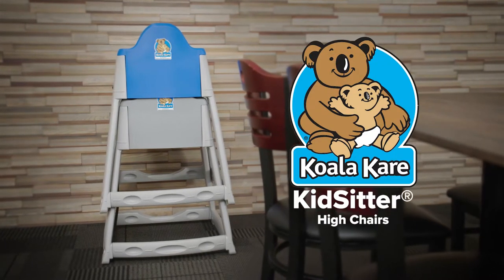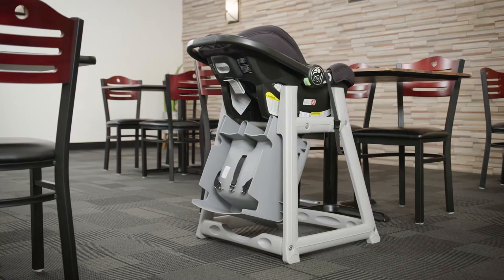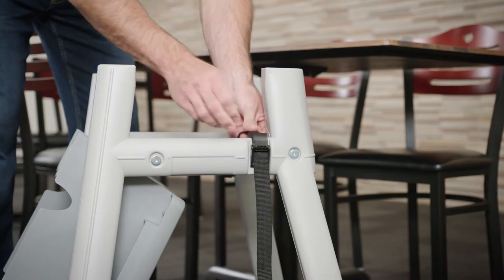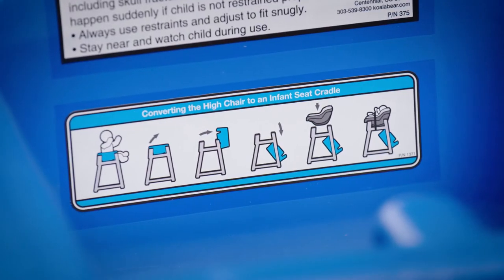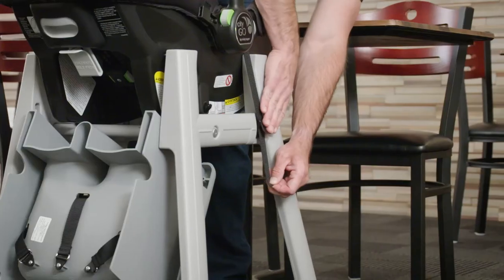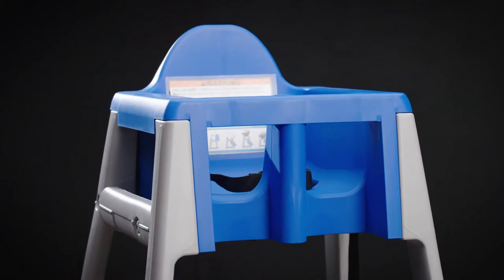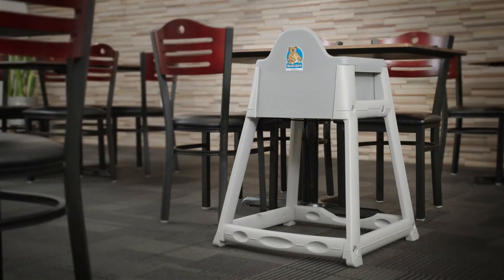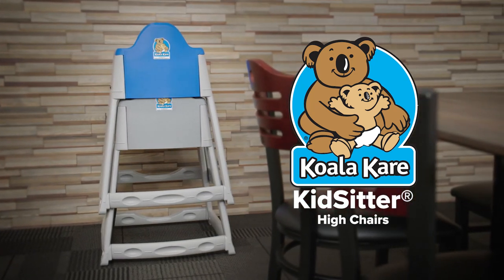Koala Kare KidSitter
This 2 in 1 product serves as a high chair and infant seat cradle.